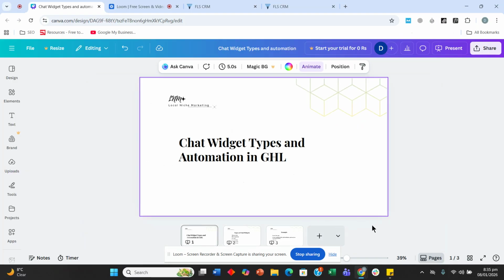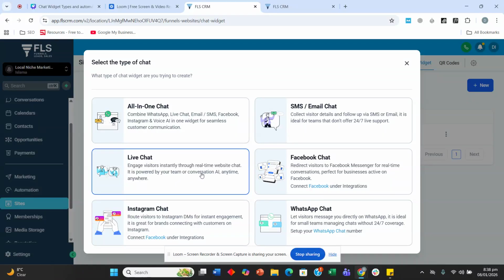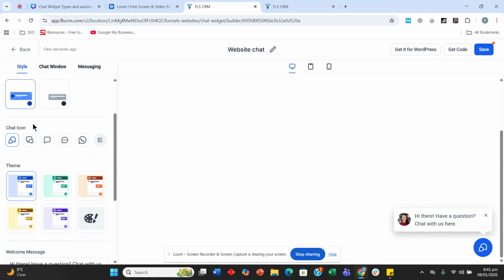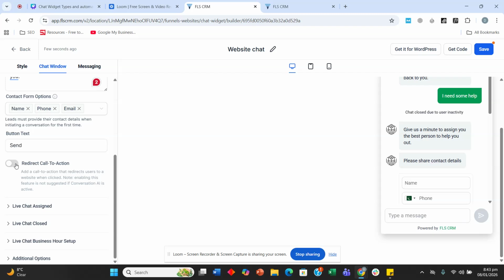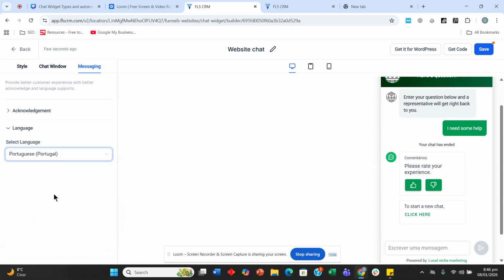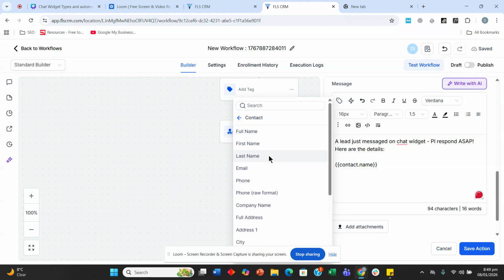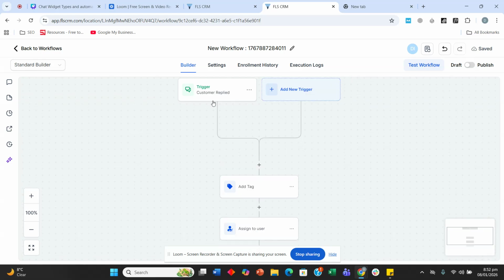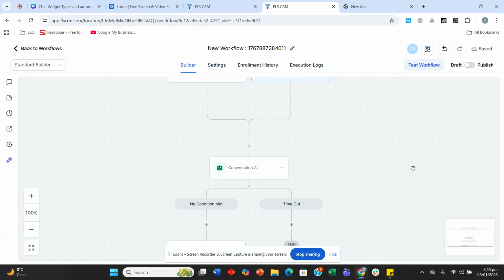GoHighLevel Chat Widget Setup Types, Installation & Automation Tutorial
Complete GoHighLevel chat widget tutorial covering all 6 types, installation, customization, and automation workflows. Learn to set up live chat, Facebook, Instagram widgets with conversational AI integration.

WHAT YOU'LL LEARN:
- 6 types of chat widgets in GoHighLevel
- Live chat installation and customization
- Chat widget automation workflows
- Staff notification setup
- Pipeline integration
- Conversational AI for chat widgets
- Choosing the right widget for your audience

TIMESTAMPS:
0:00 - Introduction
0:26 - 6 Chat Widget Types
2:02 - All-in-One Chat (Best)
3:10 - Live Chat Setup
5:46 - Creating Live Chat Widget
6:33 - Welcome Messages
7:48 - Contact Form Settings
9:13 - Live Chat Assignment
10:25 - Business Hours Setup
11:30 - Language Options
12:16 - Installing on Website
12:51 - Automation Workflow
16:22 - Conversational AI Integration
19:40 - Timeout & Follow-Up

6 CHAT WIDGET TYPES:

1. ALL-IN-ONE CHAT (Recommended)
- Covers all channels in one widget
- Live chat, SMS, email, Facebook, Instagram
- Requires WhatsApp integration
- Voice AI enabled
- Best for comprehensive coverage

2. SMS & EMAIL CHAT
- Perfect for non-24/7 teams
- Auto-replies with business hours
- Good for service businesses

3. LIVE CHAT
- Real-time website communication
- Great with conversational AI
- Instant customer engagement

4. FACEBOOK CHAT
- Connects to Facebook Messenger
- Lead messages on Facebook page
- Good for younger demographics

5. INSTAGRAM CHAT
- Direct Instagram messaging
- Mobile-first audience
- Visual business types (tattoo, fashion)

6. WHATSAPP CHAT
- Additional $2.90/month
- High engagement rates
- International businesses
- Popular in many markets

CHOOSING THE RIGHT WIDGET:

Consider Your Audience:
- Chiropractors (Age 30-60): SMS/Email or Live Chat
- Tattoo/Fashion (Under 30): Instagram/Facebook
- B2B Services: Live Chat with AI
- International: WhatsApp
- 24/7 Availability: All-in-One

LIVE CHAT CUSTOMIZATION:

Styles & Branding:
- Custom welcome message
- Greeting for returning users
- Theme colors matching brand
- Custom icon upload
- Widget position (left/right/corner)
- Custom dimensions

Chat Window Settings:
- Custom title and description
- Contact form fields (name, email, phone)
- Custom fields integration
- Redirect call-to-action option
- HIPAA consent checkbox

Smart Features:
- 5-minute assignment wait
- "Finding best person" message
- Inactivity timeout (2-10 minutes)
- Business hours restriction
- Multi-language support
- Powered by branding

INSTALLATION:

Steps:
1. Sites - Chat Widget
2. Create new widget
3. Customize all settings
4. Go to your website/funnel
5. Settings - Select chat widget
6. Save

Widget appears on all pages automatically.

AUTOMATION WORKFLOW:

Trigger: Customer replied to Chat Widget

Actions:
1. Add "Chat Widget" tag
2. Assign to team member
3. Send staff notification email with details
4. Create opportunity in pipeline
5. Send SMS to lead: "Got your message"
6. Offer emergency contact/booking option

Benefits:
- No lead falls through cracks
- Staff instantly notified
- Pipeline automatically updated
- Lead gets immediate response

CONVERSATIONAL AI SETUP:
When to Use:
- 24/7 availability needed
- Qualify leads automatically
- Handle common questions
- Reduce staff workload

Configuration:
- Set bot personality
- Define objectives
- Add instructions
- Create first response question
- Set response limits (5-15 messages)
- Configure wait time (10-20 seconds)
- Add timeout follow-up sequence

Example First Response:
"What service are you interested in?"
- Pipe repair
- Drain cleaning
- Emergency service

Channels: Select "Live Chat"

Bot handles initial conversation, qualifies lead, then hands off to staff if needed.

BUSINESS HOURS SETUP:
Enable to:
- Show availability status
- Automatic "We're closed" message
- Collect info for next-day follow-up
- Professional communication

Perfect for service businesses with set hours.

HIPAA COMPLIANCE:
For medical practices:
- Enable consent checkbox
- HIPAA-compliant messaging
- Required before chat submission
- Protects patient privacy

PRO TIPS:
Assignment Wait Time:
- 5 minutes keeps lead engaged
- Prevents immediate abandonment

Inactivity Timeout:
- 2-5 minutes standard
- Follow-up workflow triggered

Call-to-Action:
- Use sparingly (breaks flow)
- Good for emergencies (HVAC, plumbing)
- Direct calendar booking for high-intent

Local Niche Marketing - GoHighLevel Experts